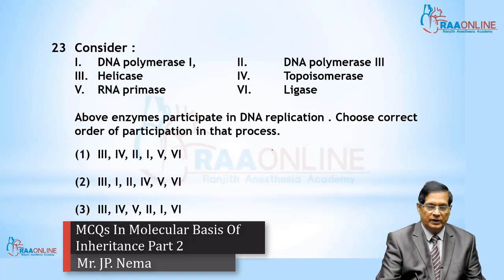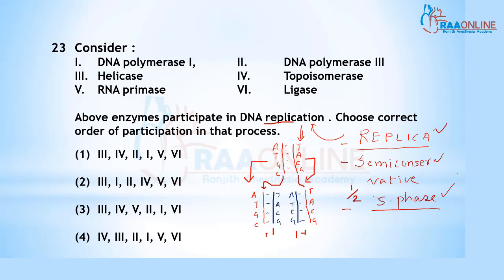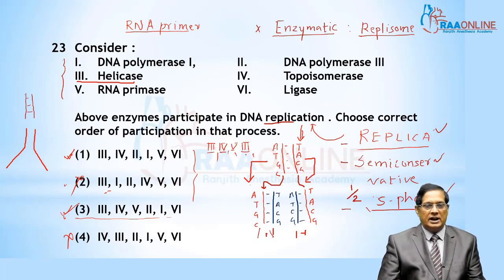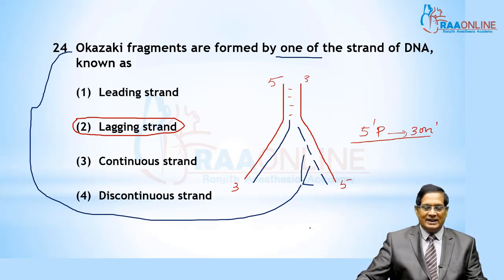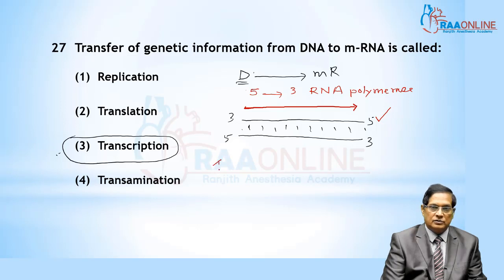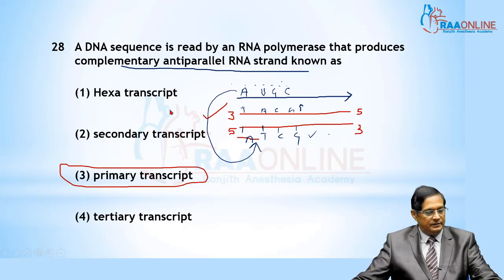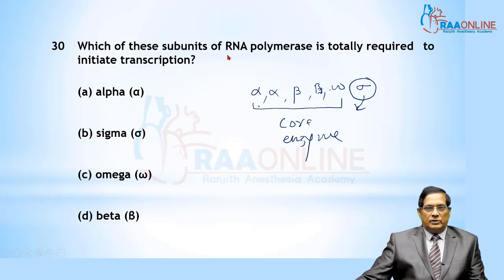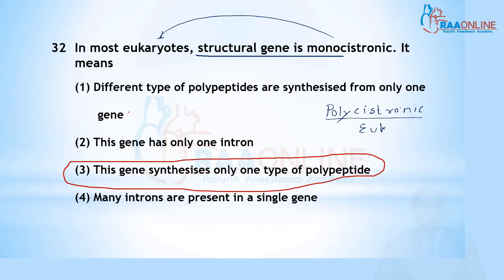MCQs In Molecular Basis Of Inheritance Part 2